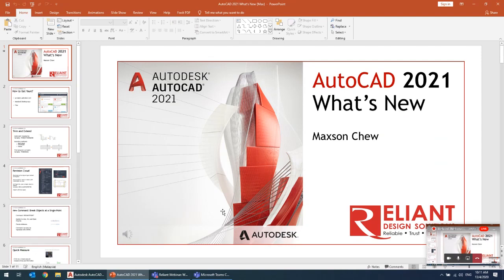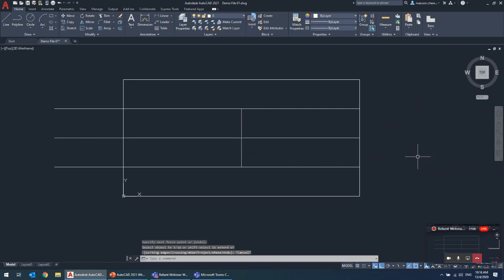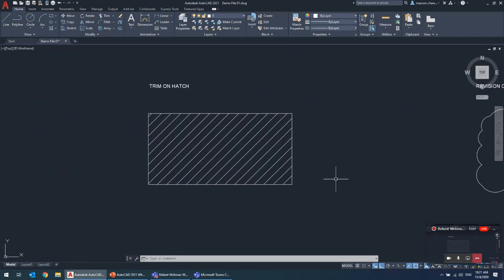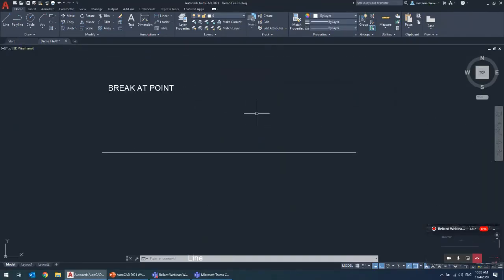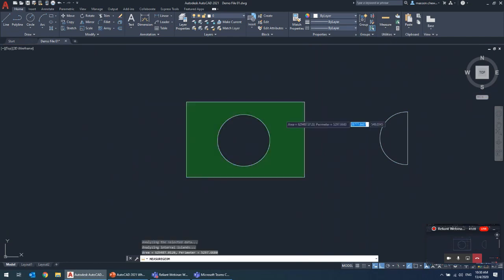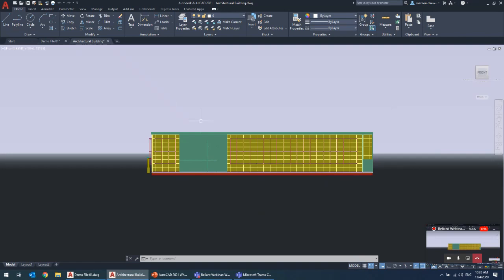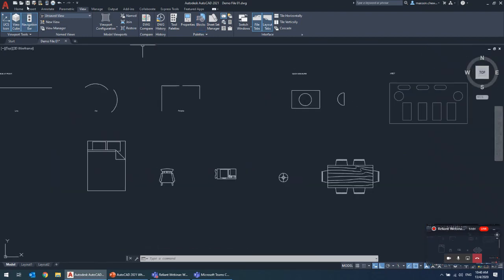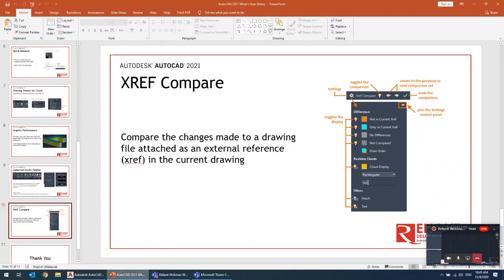AutoCAD 2021 - What's New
In this recorded webinar on 13 April 2020, we show the new features, updates and improvement in the new AutoCAD 2021.